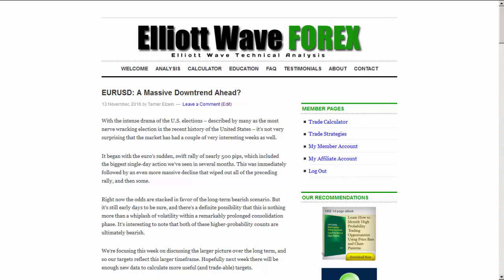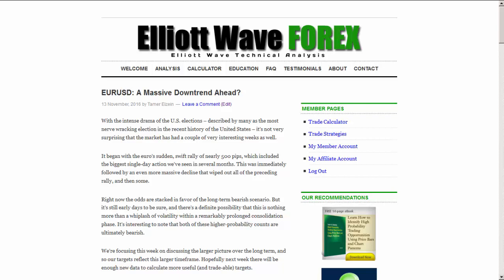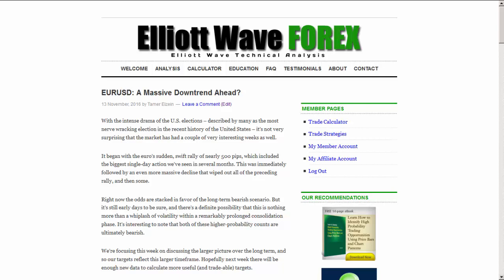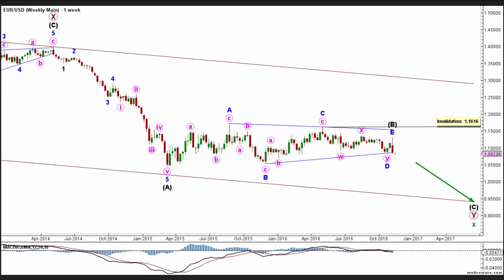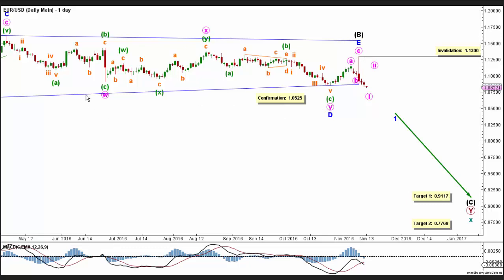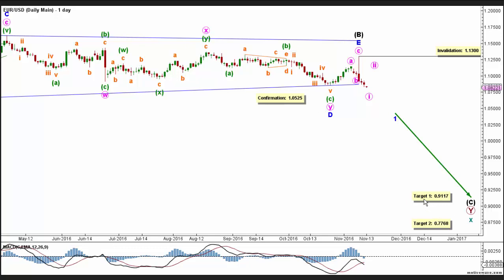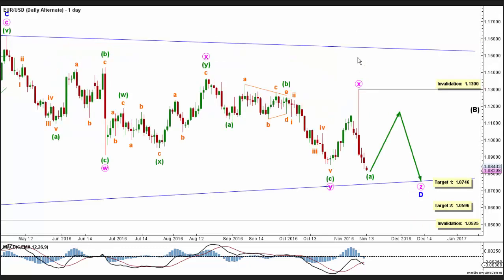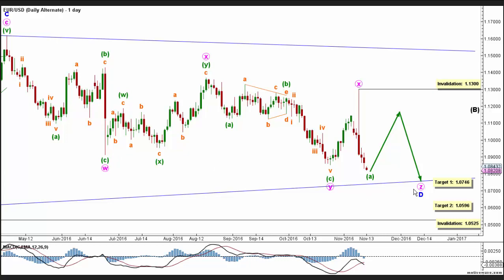Elliott Wave Forex: EURUSD Technical Analysis - 11th November, 2016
EURUSD: A Massive Downtrend Ahead?